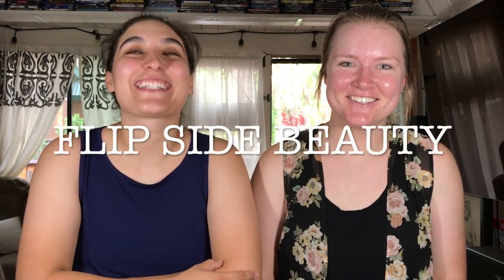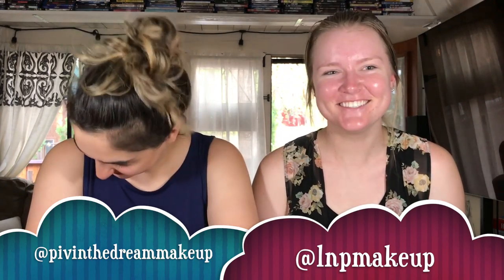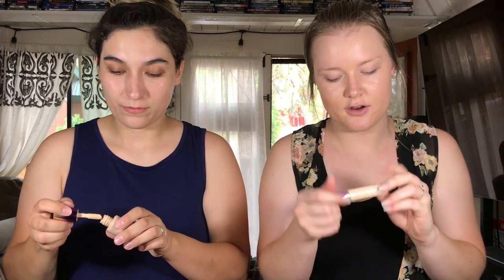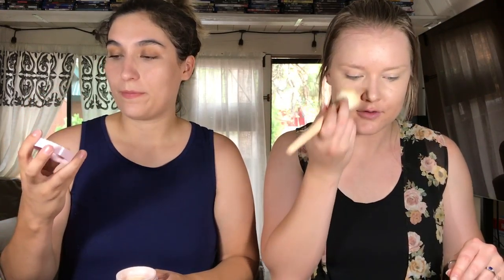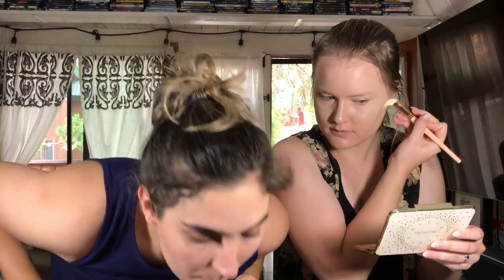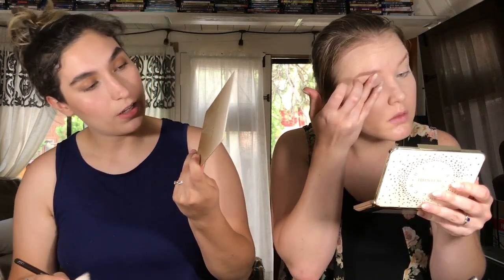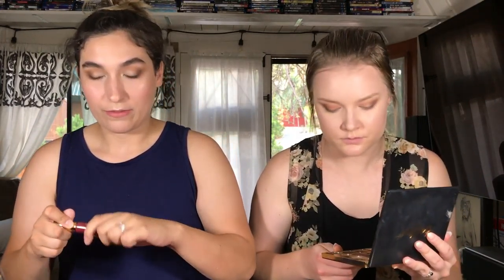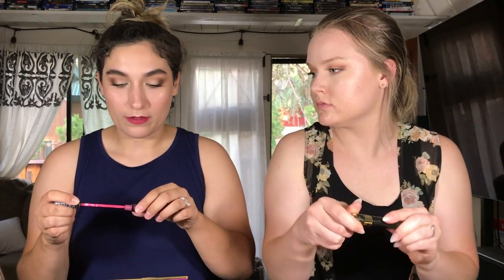Using Each Others Makeup//Making the Wrong Foundation Work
We decided to try out each others makeup, which is totally the wrong color and do what we can to make it work.

New Lighting && Sounds coming soon!!

Also be on the lookout for a new logo!